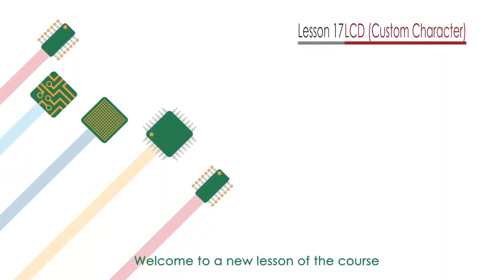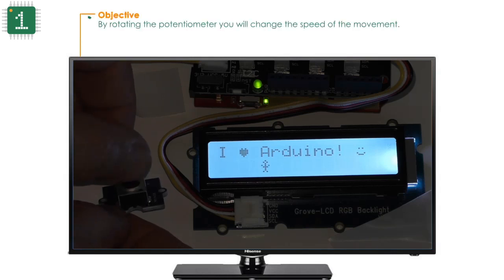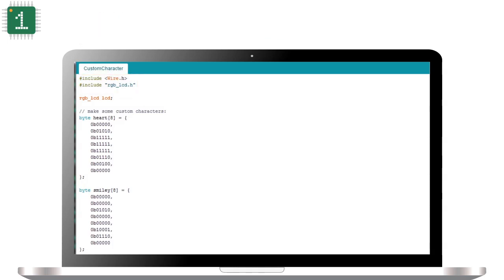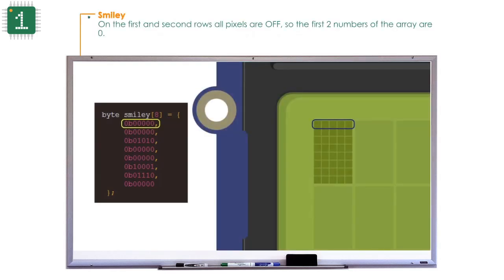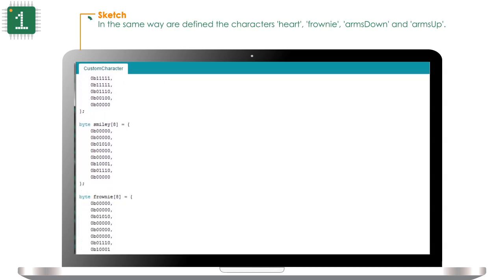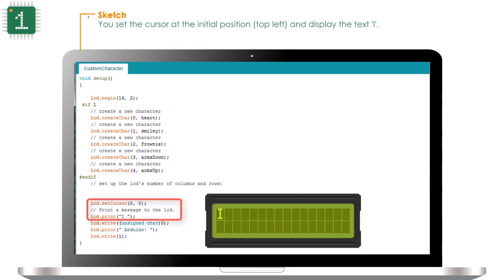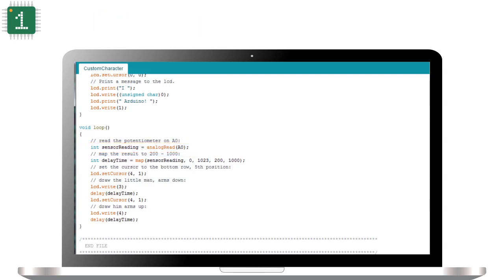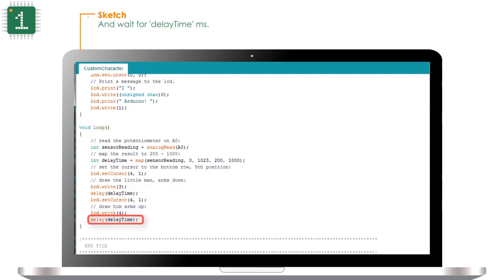Lesson 17 : LCD (Custom)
In this lesson I will show you how to show custom characters on the LCD